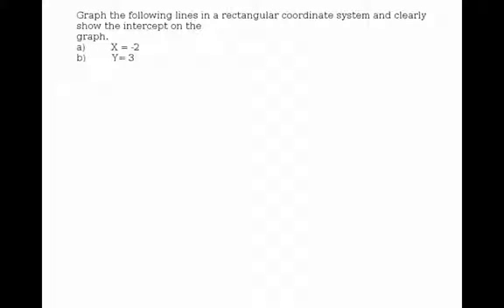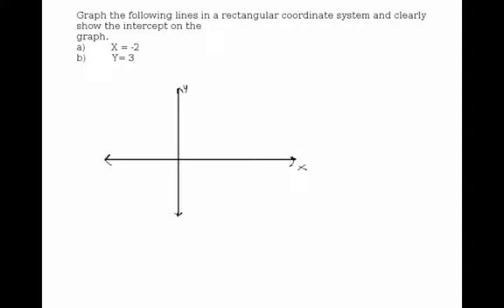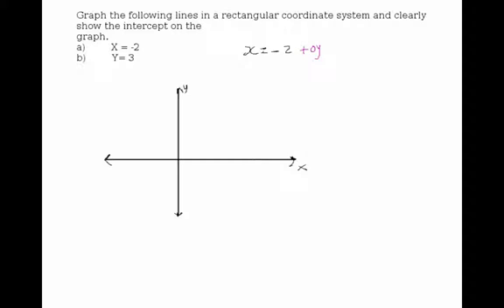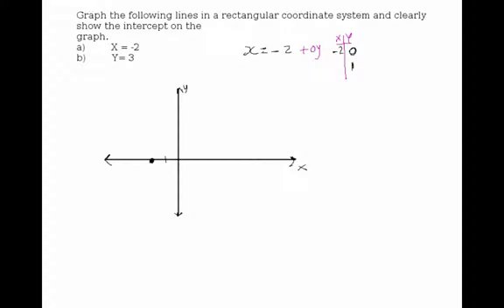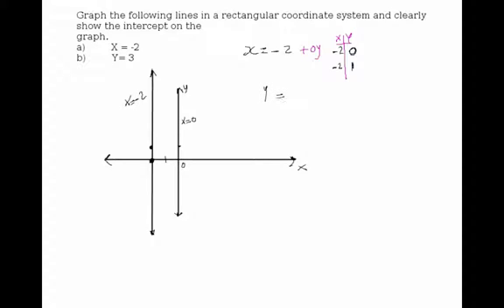Finding The Point of Intersection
Point of Intersection-Practice Test 1-Problem 8